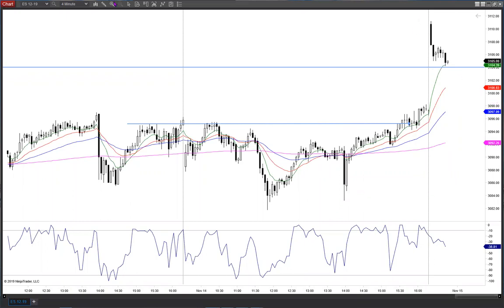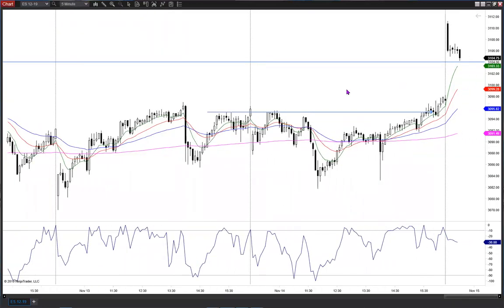News at Ten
High Odds Half gap trade at 04. Get Paid. Protect profits. 02 important support. 2 way day. assumed support is half gap 3104.